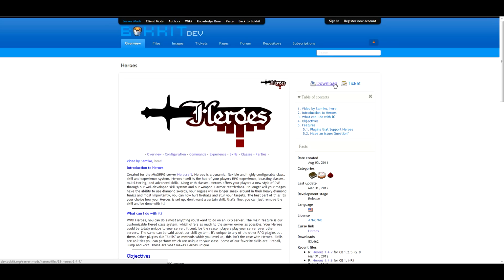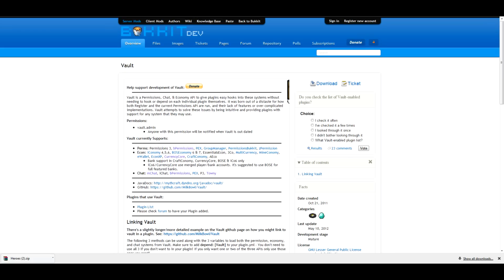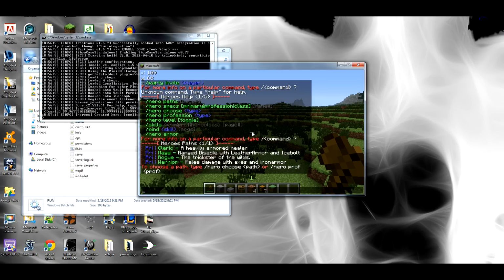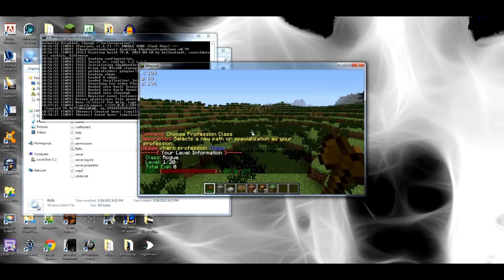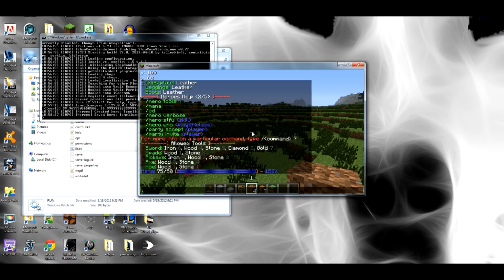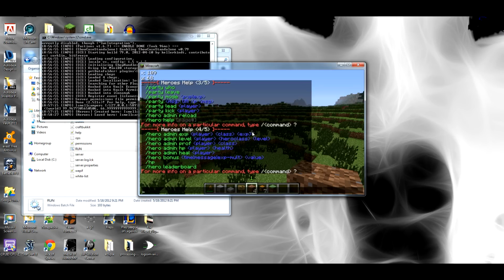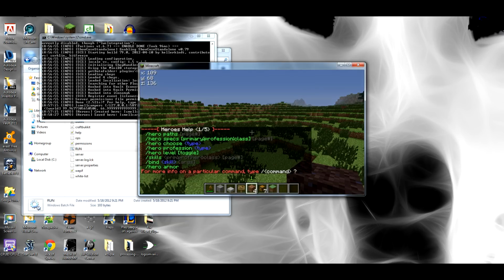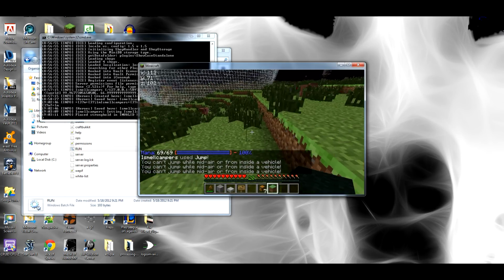Minecraft Bukkit Heroes Plugin 1.2.5 Part.1 Using Heroes in Game and Installation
In this video we go over how to setup and use heroes. we talk about all the in game commands you need to know in order to use heroes.